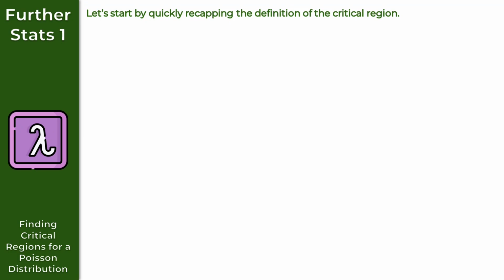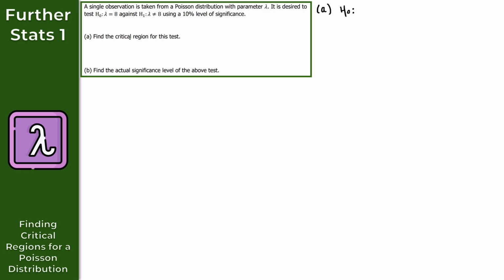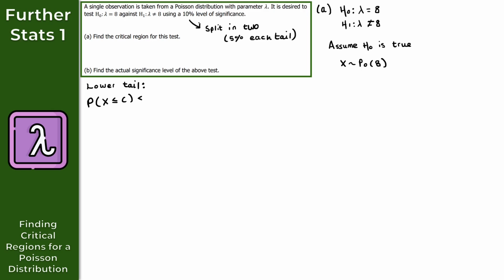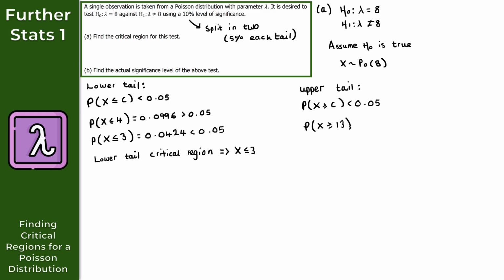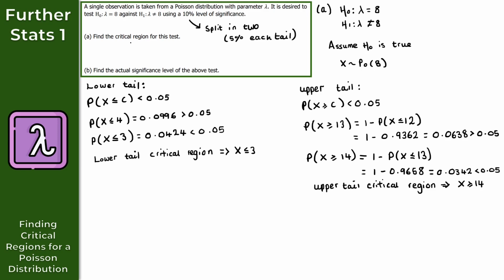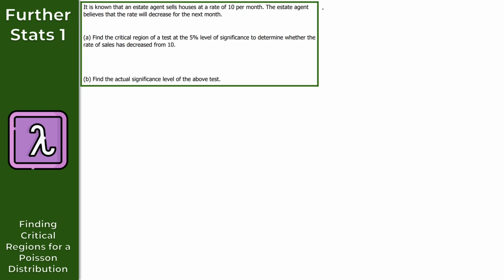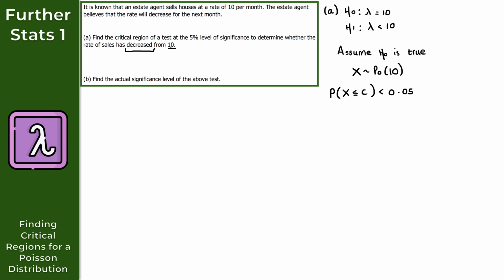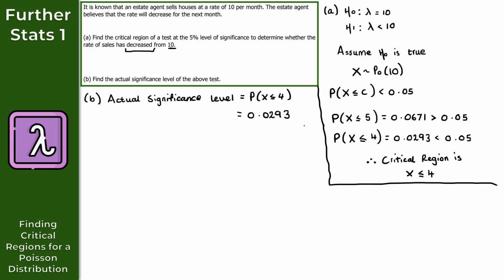A Level Further Maths | Further Stats 1 | Finding Critical Regions for a Poisson Distribution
In this lesson, we will take a look at how to find the critical region of a Poisson distribution for Further Statistics 1 from Edexcel A-Level Further Maths. This is part of the Edexcel A-Level Further Maths FS1 module. Perfect for Edexcel, OCR, AQA, and other UK exam boards.

Timestamps: